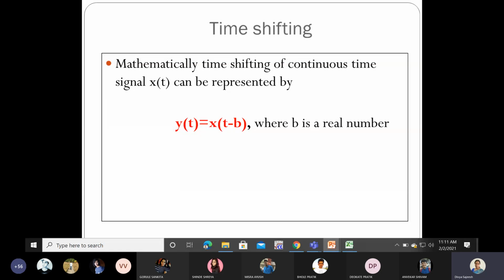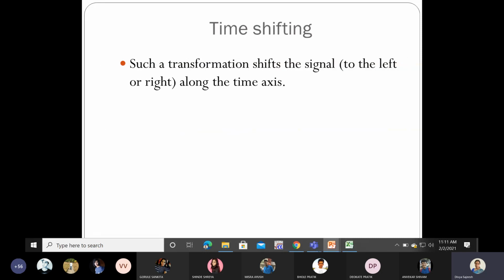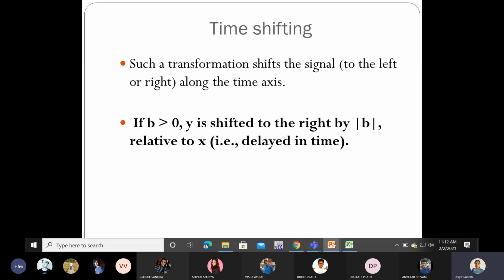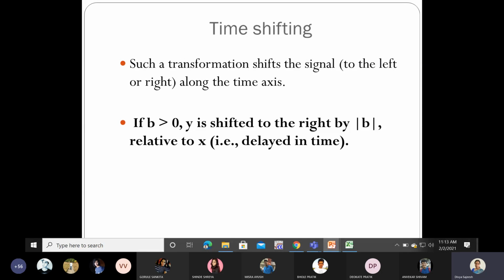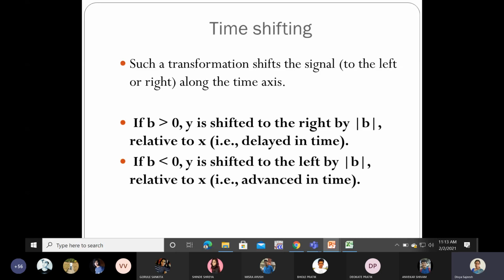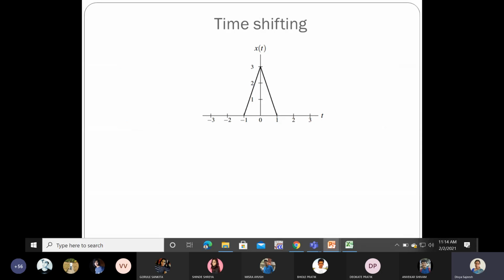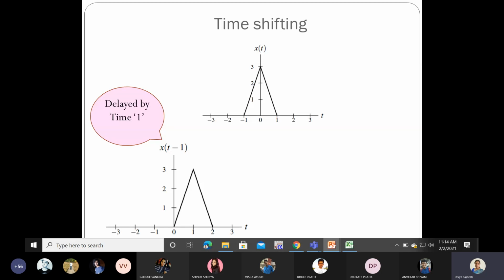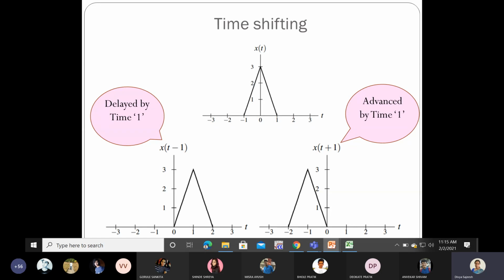signal processing lec 5